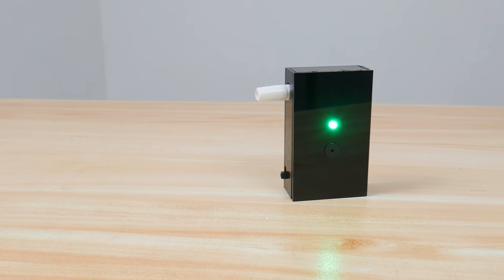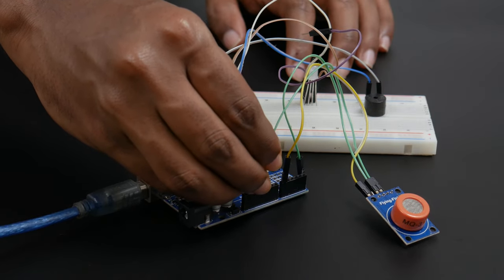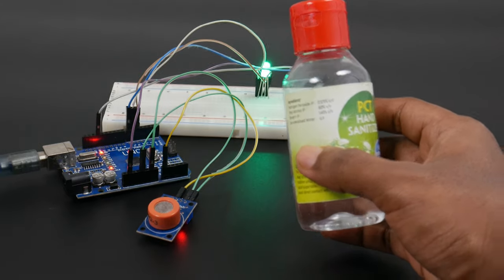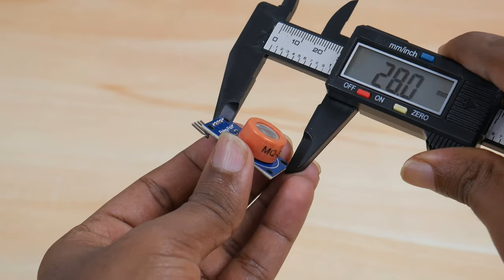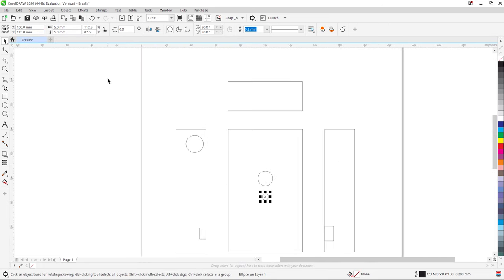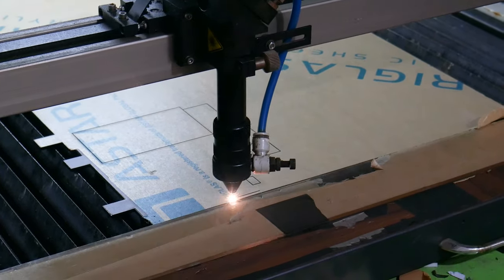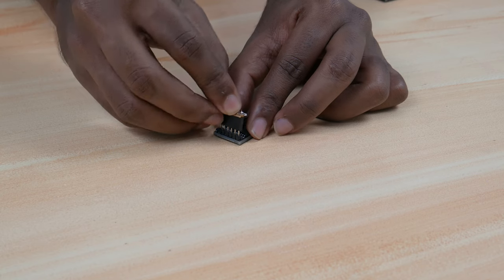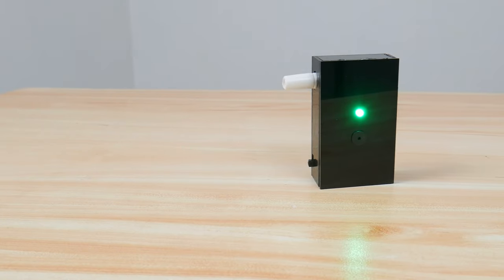DIY Breathalyzer | Rechargeable Alcohol Detector | Digispark | Arduino IDE | Coders Cafe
Hi friends, we are back with an easy DIY project. Today we will be building a DIY rechargeable breathalyzer. As we all know, breathalyzers use the amount of alcohol in exhaled breath to calculate the amount of alcohol in a person's blood. In this project, we will be showing how to build a breathalyzer on your own. Now what? Let's get building.

𝐖𝐞'𝐫𝐞 𝐅𝐚𝐢𝐫𝐥𝐲 𝐒𝐨𝐜𝐢𝐚𝐥 𝐏𝐞𝐨𝐩𝐥𝐞
𝐆𝐞𝐚𝐫𝐬 𝐔𝐬𝐞𝐝
Shot On : Lumix G7
Microphone : RODE Video Micro
Tripod : Amazon Basics